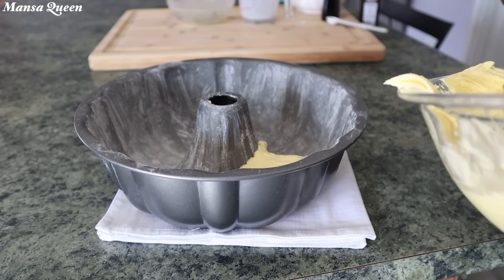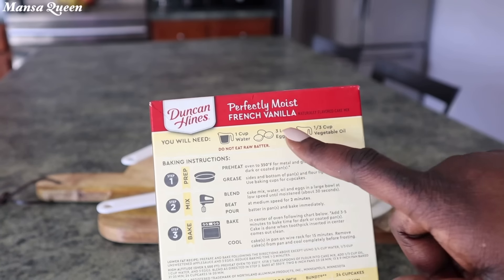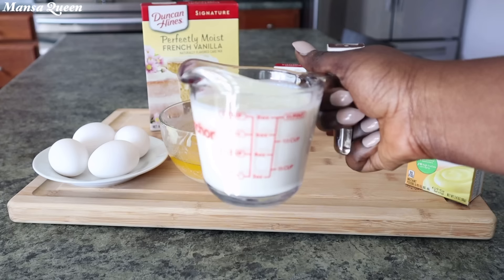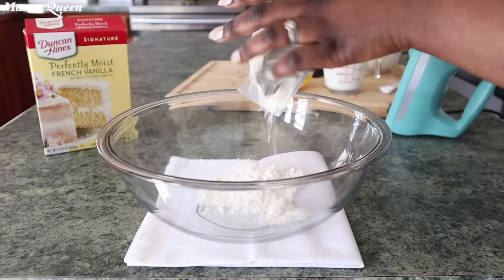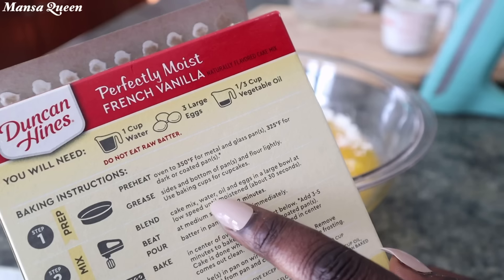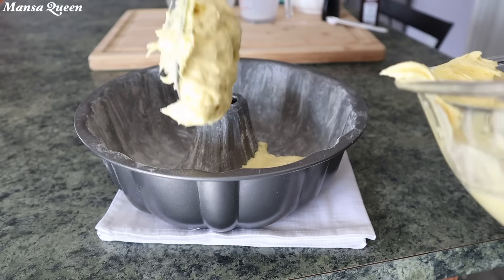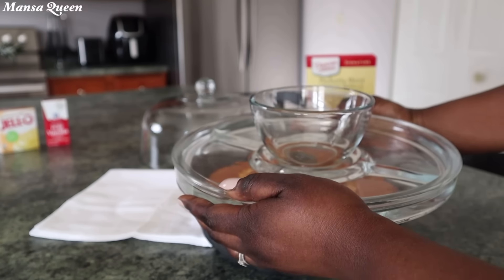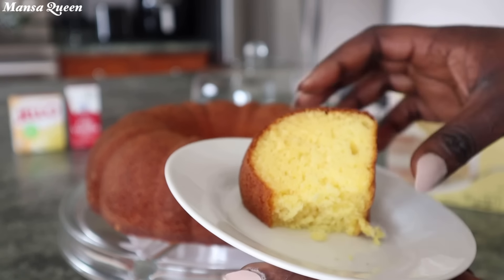How to Make a Box Cake Mix taste homemade! ~ Game changing Box Cake Mix hacks ~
These box cake baking hacks will never fail to elevate the quality and taste of your cakes. It has been tried and tested by the best in the game! Feel free to incorporate your favorite flavors and create your own magic!

Ingredients Used

1 Duncan Hines French Vanilla box cake mix
1 pk 3.4oz French vanilla instant pudding mix
4 large eggs @ room temperature
2/3 cup melted butter @room temperature or simply use same quality as box instructions (1/3 cup)
1 cup buttermilk (room temp)
1/2 tsp pure vanilla extract
1/2 tsp pure lemon extract

Mix and Bake per box instructions.